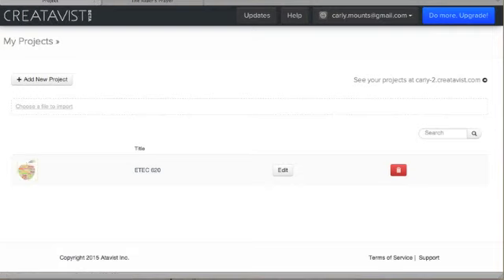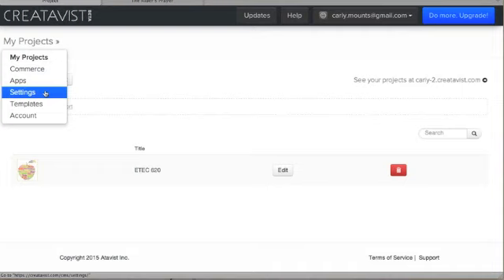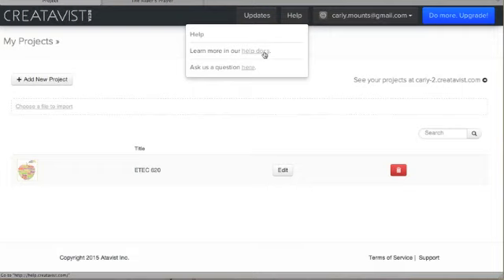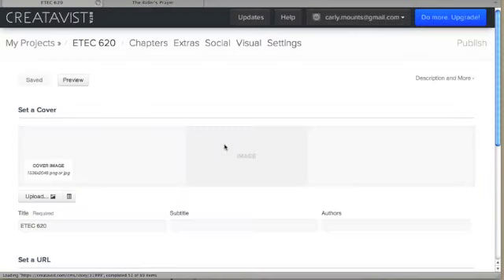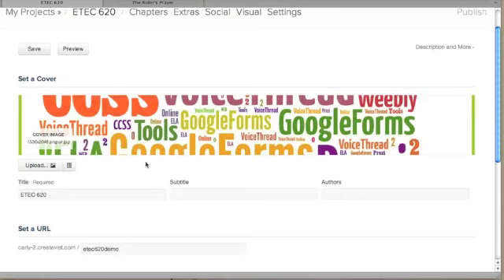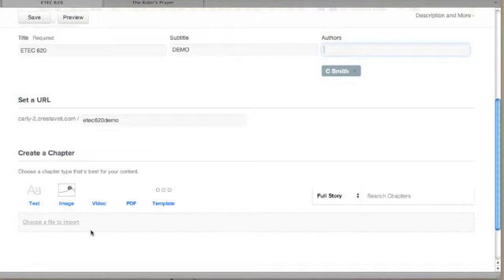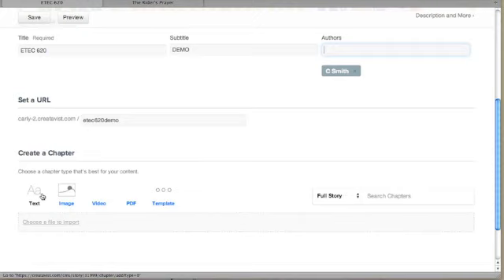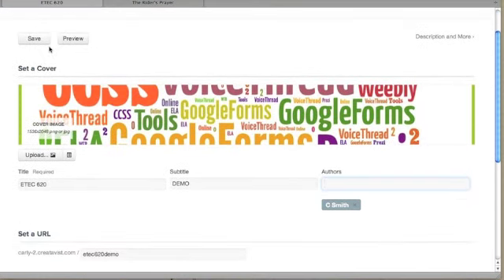Creatavist Video 1A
ETEC 620 video tutorial